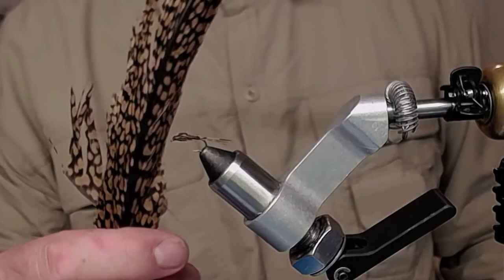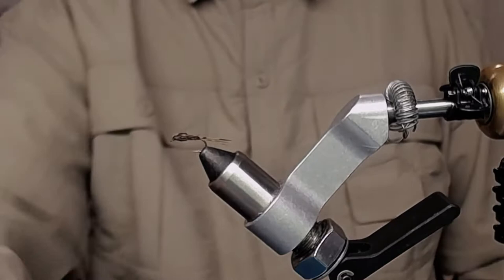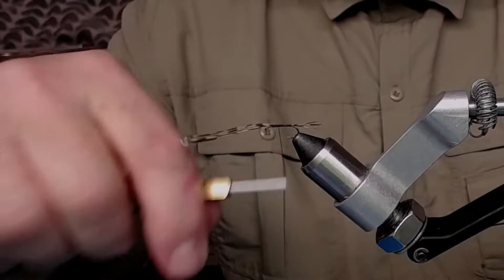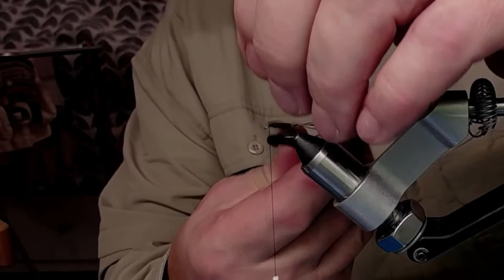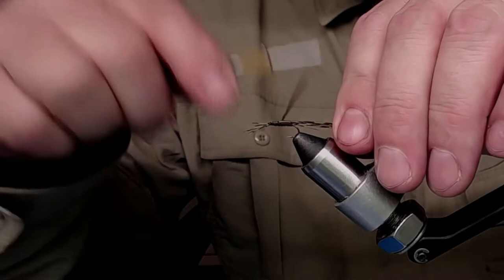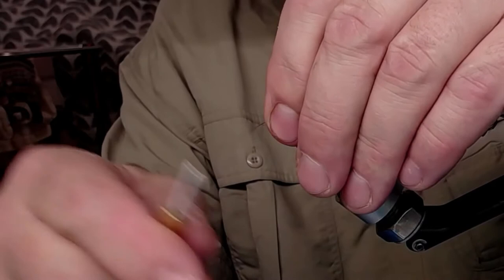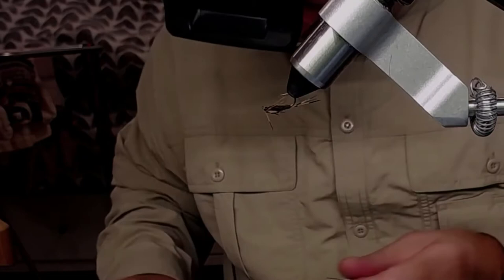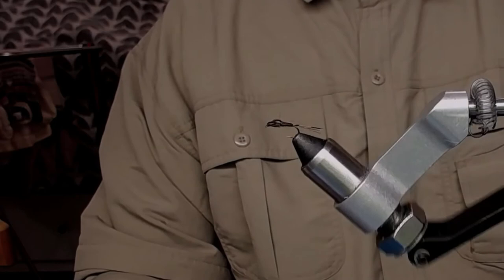Easy Mayfly Nymph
Fly Tying Made Easy